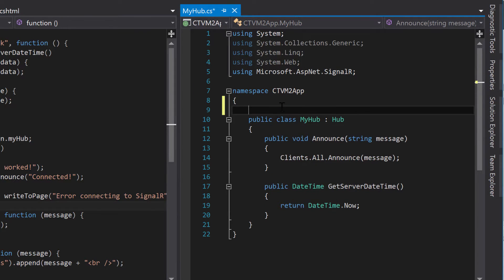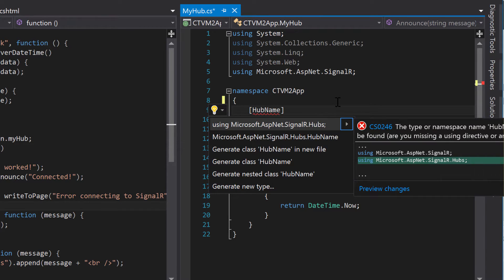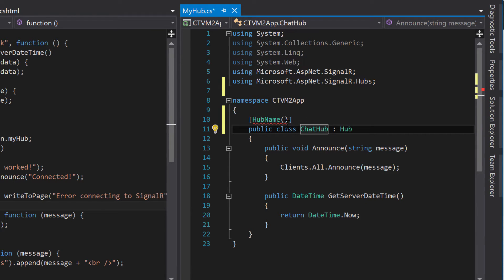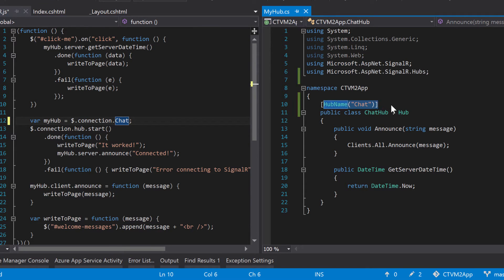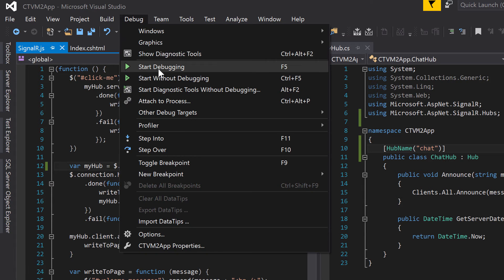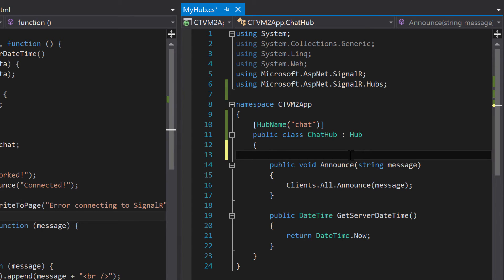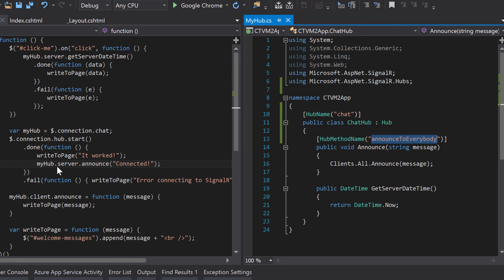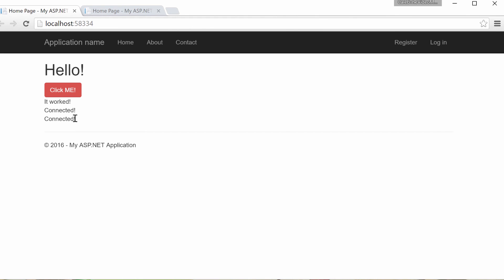SignalR Tutorial 27 - C# Attributes - HubNameAttribute and HubMethodNameAttribute